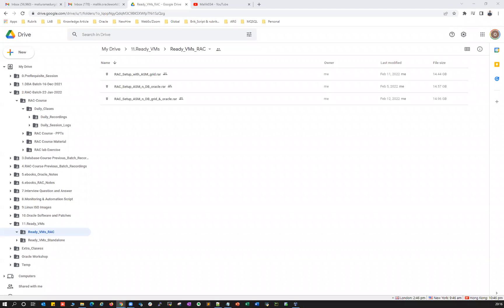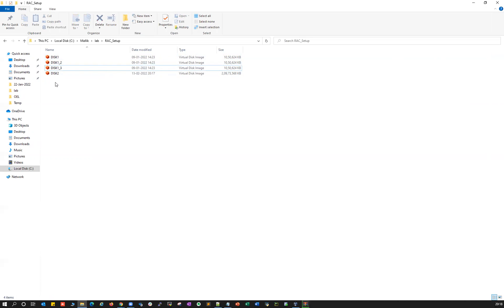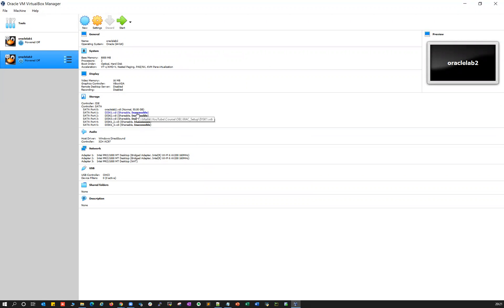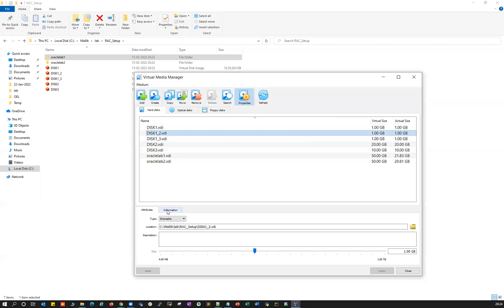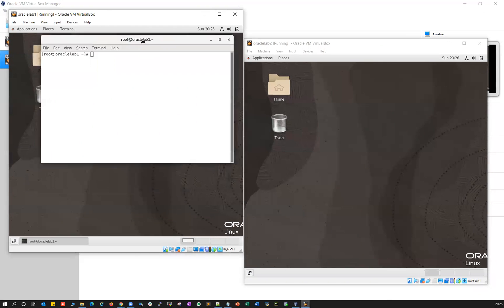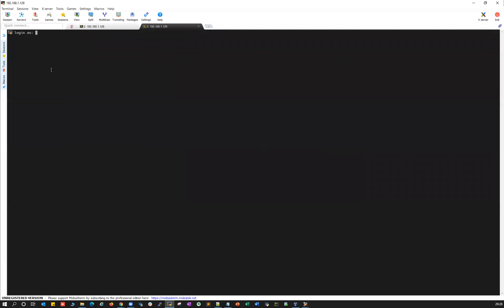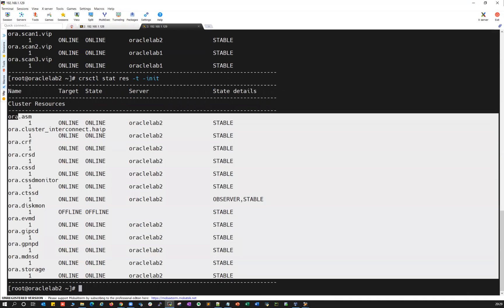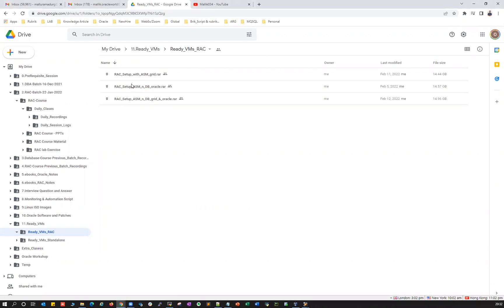Oracle Ready Lab Setup - 2 Node RAC Cluster setup with ASM & Database Installed with oracle user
Course fees: 15K INR

Course Details:
This RAC course will be weekend batch (Saturday & Sunday Only)

1.     Weekend Classes are on: Saturday and Sunday
2.     Weekend classes will be of 4 hours each day
3.     Class timings 08:00 AM IST to 12:00 AM IST
4.     Course duration will be of 5-6 weekends (Appx 40 to 48 hours)

Once course Registration is done by making payment:
You will grant access on google drive, where you will get access on

1. PPTs
2. Workbook
3. Lab Material
4. Software and Patches
5. Oracle Ready VM machine
6. Previous batch recordings
7. Daily Logs
8. Other tools and Software

Course Key Notes:
1.     Weekend batch will be of 4 hours on Saturday & Sunday
2.     This is Oracle RAC Workshop
3.     Theory and Live demonstration on each topic
4.     Daily sessions will be recorded and uploaded to google drive
5.     Lab, Quiz, Workbook, Tools/Software given in advance
6.     Each topic will be having quiz and multiple-choice answers
7.     Daily practical task will be assigned and reviewed
8.     This course will be covering real time demonstration and examples
9.     Resume and Cover letter writing after course completion
10.    We will be reviewing the Interview Questions
11.    After the course we will be conducting the Mock Interview

Regards,
Mallikarjun Ramadurg